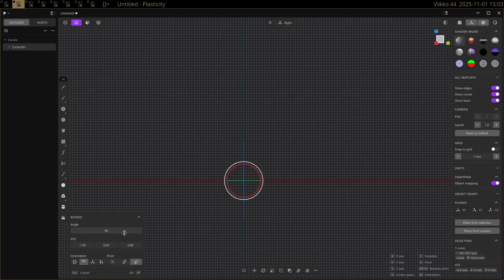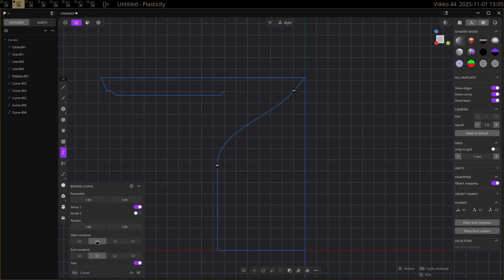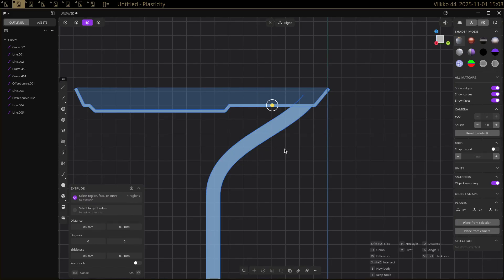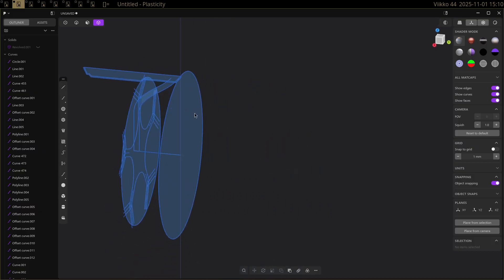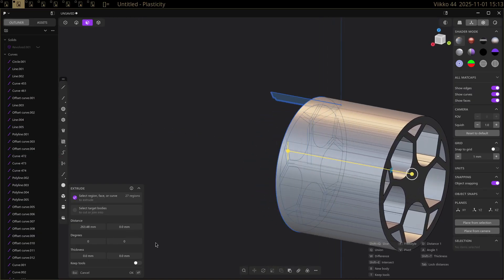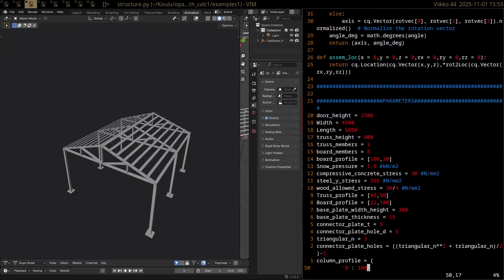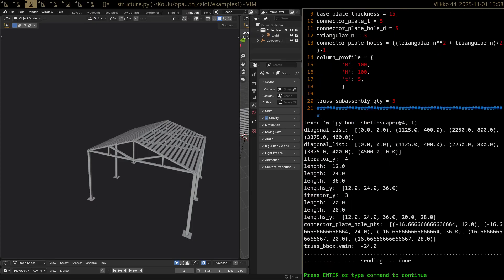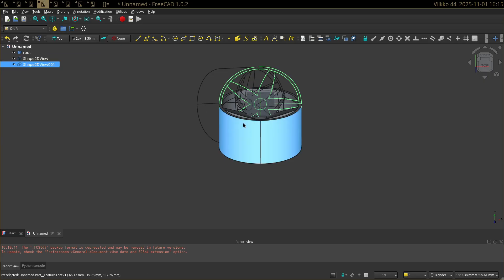CAD on Linux (My CAD Workflows on Linux)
A lot of people want to switch to Linux, but feel stuck because software like SolidWorks, Inventor, or Fusion 360 doesn’t run natively. In this video, I show how I do 3D modeling and CAD design on Linux using Plasticity and CadQuery

Chapters:
11:38, 00:00 Plasticity
11:38, 15:23 CadQuery
15:23 Technical Drawings with FreeCAD and QCAD